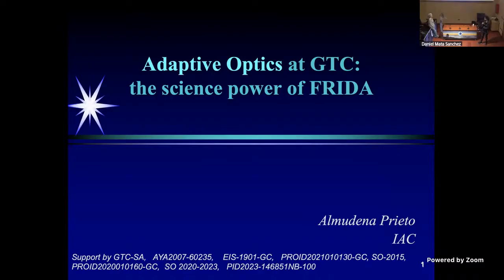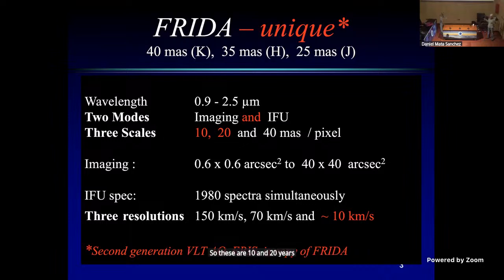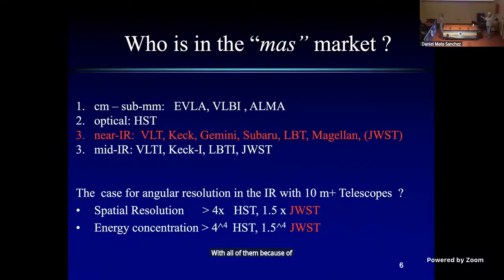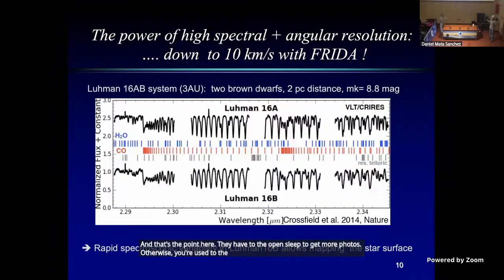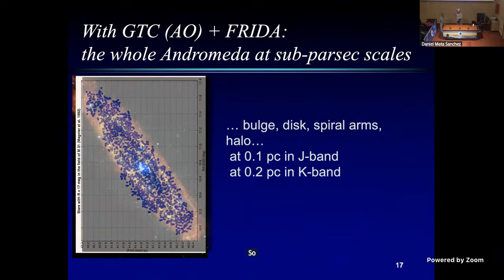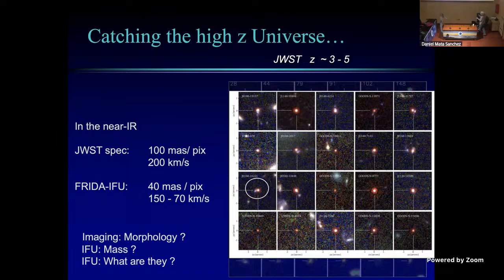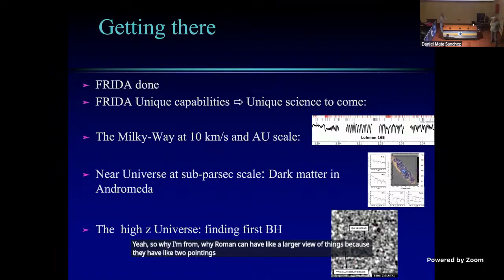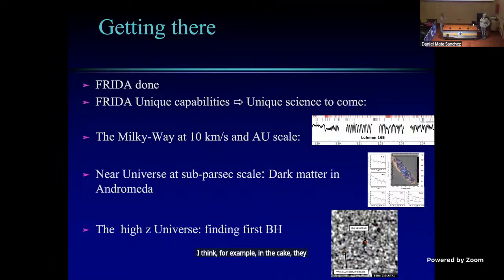Science in the Spanish community with Adaptive Optics in GTC: the power of FRIDA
Seminar by Almudena  Prieto